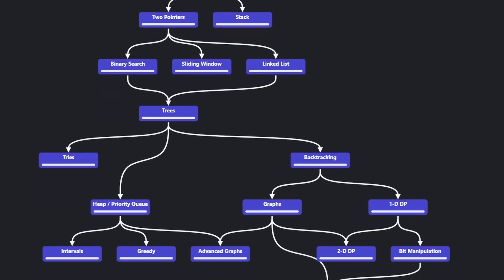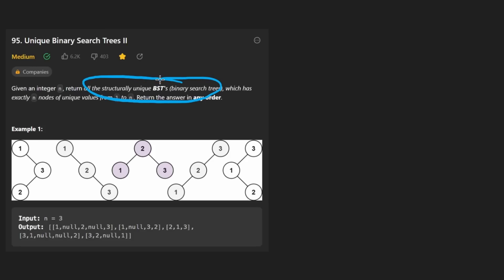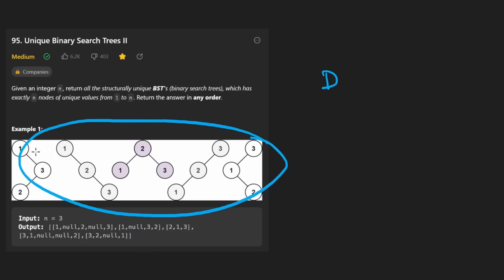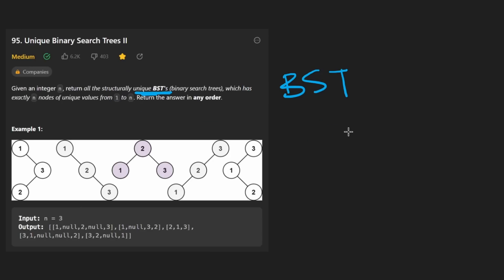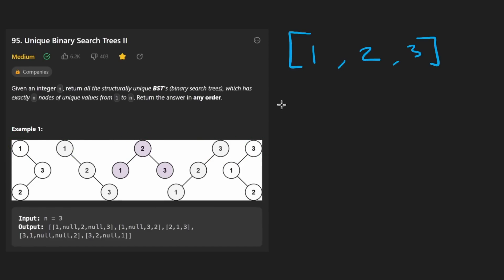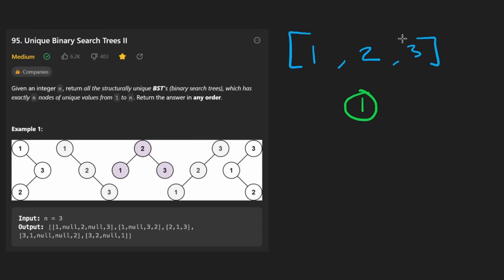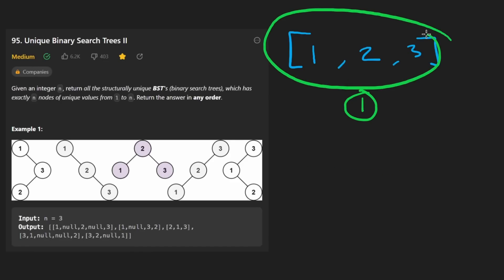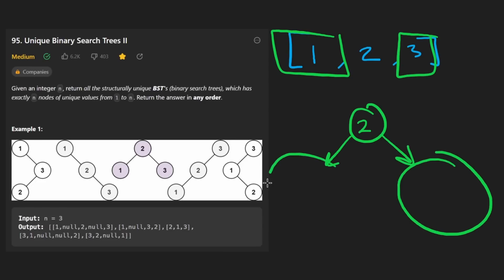Unique Binary Search Trees II - Leetcode 95 - Python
Solving Leetcode 95 - Unique Binary Search Trees II, today's daily leetcode on August 4.

0:00 - Read the problem
0:30 - Drawing Explanation
5:05 - Coding Explanation

leetcode 95